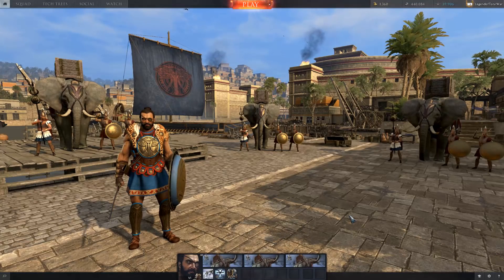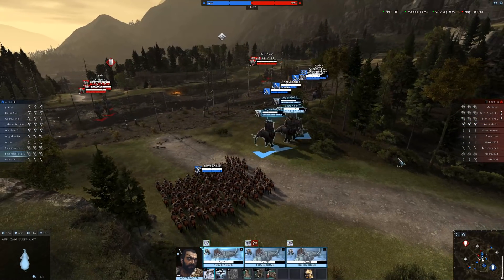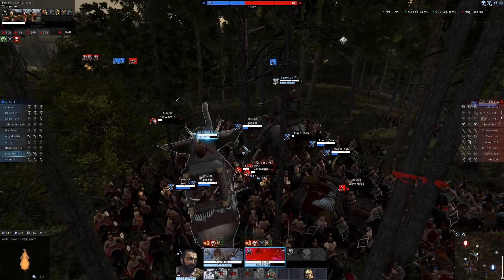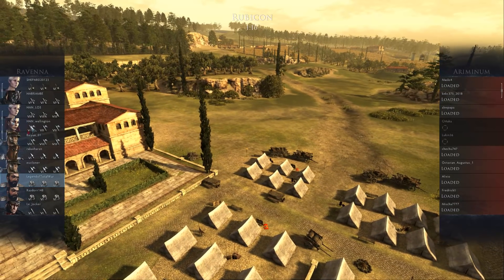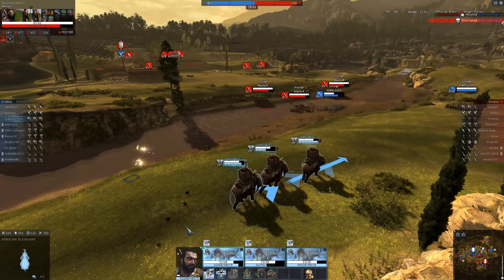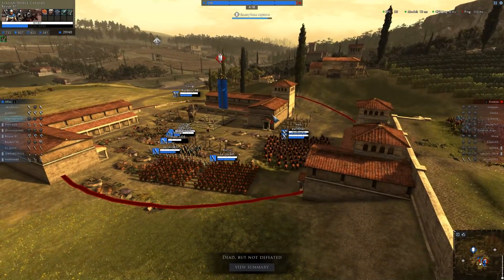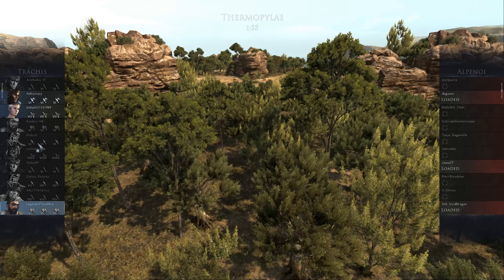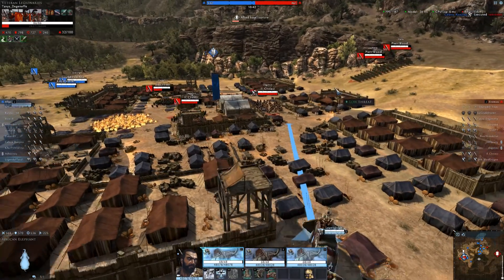Total War: Arena - Hannibal Barca Battles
Use the bonus code “PLAYTWA” to unlock 7 premium days and 500 gold to kickstart your progression and get in on the action!